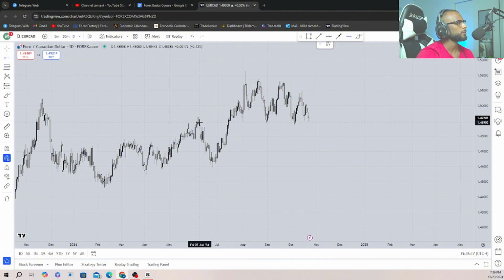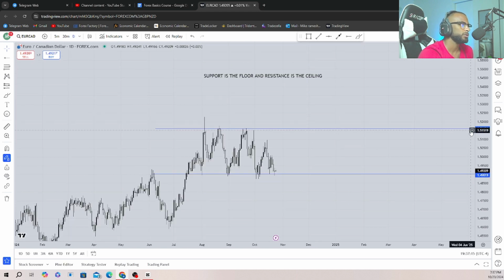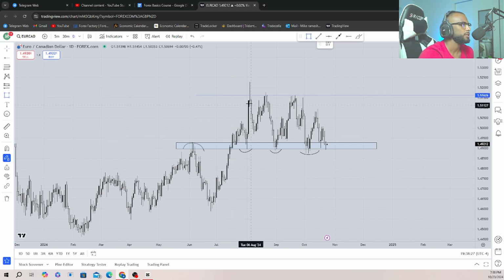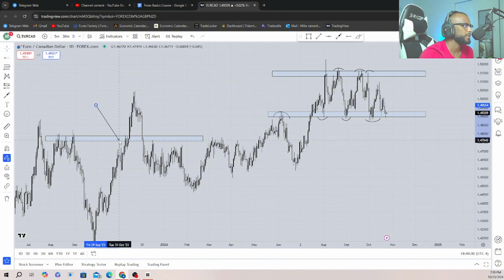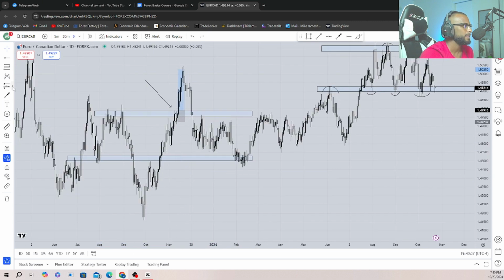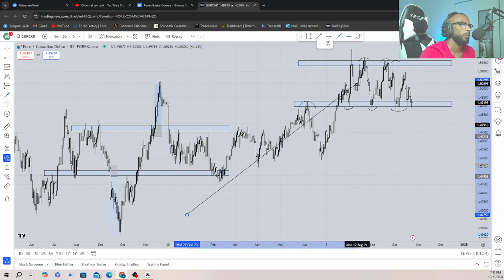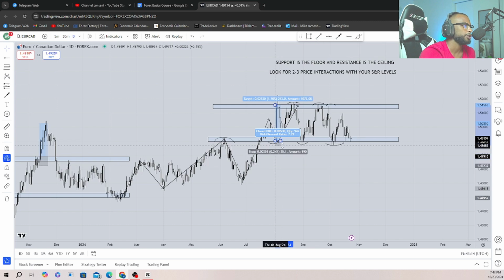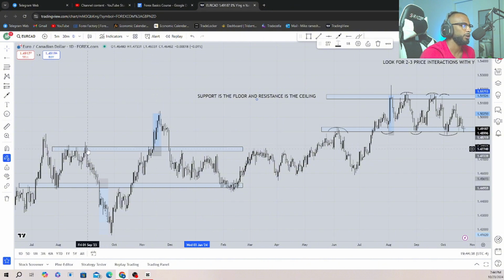Support and Resistance MADE SIMPLE FOR BEGINNERS (LESSON 13)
Congratulations on making it this far into the course, seriously I am proud of you. Slowly but surely these concepts will be molding you into becoming the successful trader I know you can be. I hope you enjoy!